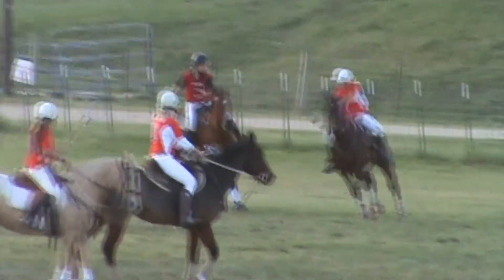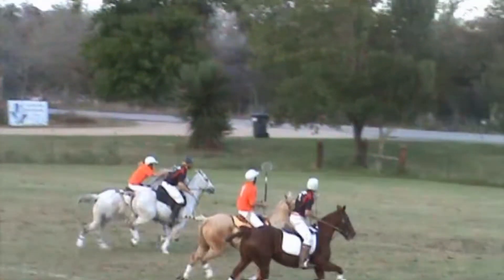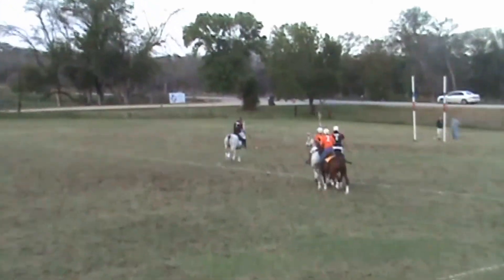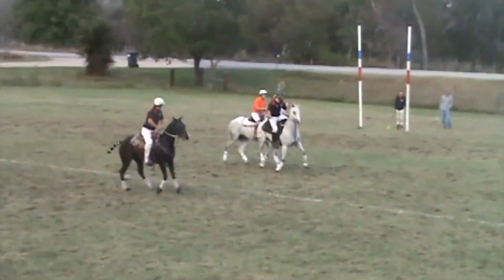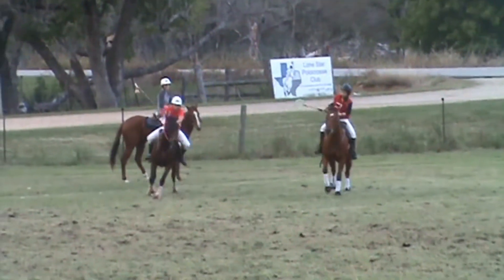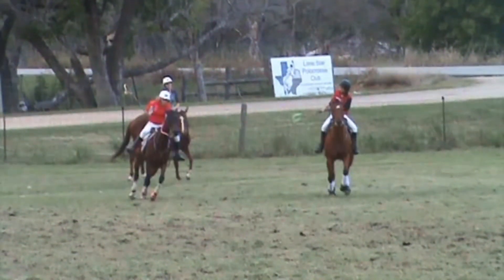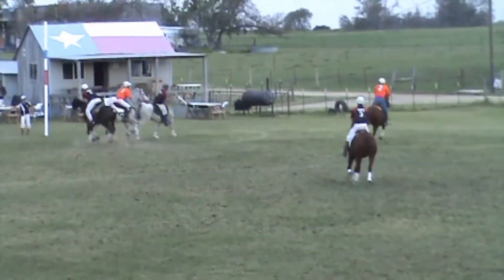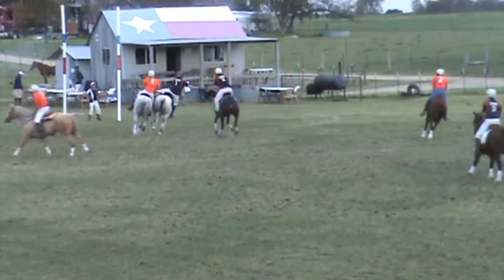Polocrosse Training, #1 In The End Zone, Part 2 of 3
This series of videos shows video examples of polocrosse tactics described in the book, Paul Johnson's Polocrosse Book, Third Edition.  I narrate the videos to point out if the players are playing by the book or not.  In this section I was looking for:

Some things you should never do:

NEVER MOVE TOWARD YOUR BALL CARRIER TO MARK UP A PLAYER

NEVER TURN TOWARD ANOTHER PLAYER UNLESS THERE IS AT LEAST 1 HORSE LENGTH BETWEEN YOU

NEVER GET OUT OF YOUR BLOCKING POSITION TO SWING AT A PLAYER'S RACQUET

5. We Have The Ball
     c. You are the #1 and you're carrying the ball
          i. Make your way toward the end zone
          ii. In the end zone
               1. Be ready to take a shot on goal as soon as you have a clear shot
               2. Turn away from the #3 when you need to maneuver if the #3 is closer than 1 horse length to you
               3. Jump out of every turn you make
               4. Try to get distance between you and the #3 to give you more options of moves to make
                    a. To get distance, make a gradual turn
                         i. The instant you see the #3 turning toward you, tighten up your turn and go, and you should beat them
                         ii. If you have space between you and the #3, consider throwing the goal over their head
                         iii. If there is at least a horse length between you and the #3, make a turn toward the way they are not facing
                              1. Keep the same amount of distance between you
                              2. Make the #3 commit completely to the new direction
                              3. As soon as the #3 commits completely to the new direction go back to iii.
                              4. You should cause the #3 to get at least a little more out of position with each turn, until you have a clear path to the goal
                              5. Try to beat them on a turn
                                   a. Make a tight turn and jump out
                                        i. A right handed person should make 180 degree tight turns to the left, but only 120 degree tight turns to the right
                                   b. If you didn't beat them on that turn, you should have gotten a little more ahead of them
                                   c. The instant they are behind and trying to catch up, go back to a.
                                   d. You should cause the #3 to get at least a little more out of position with each turn, until you have a clear path to the goal
                              6. Instead of taking a risky shot, make one more turn at the instant you would have thrown the goal, and you are almost guaranteed to have a clear shot at the goal